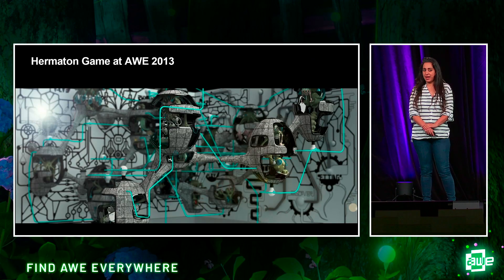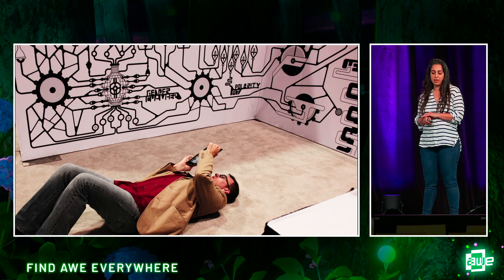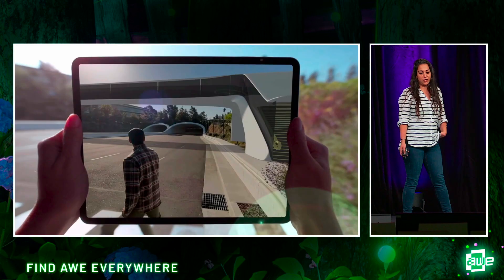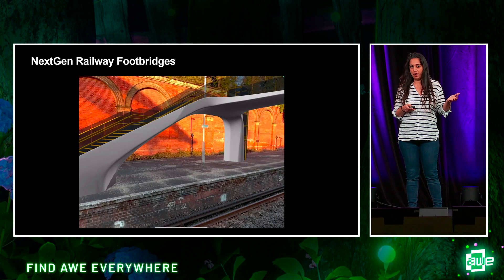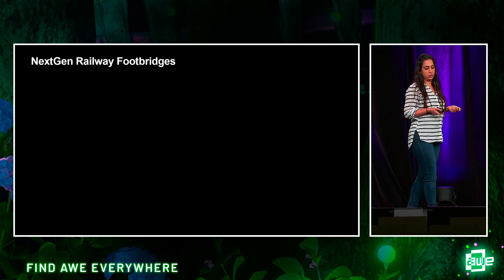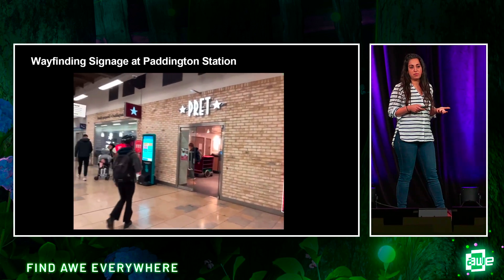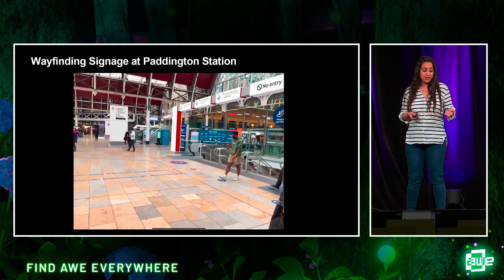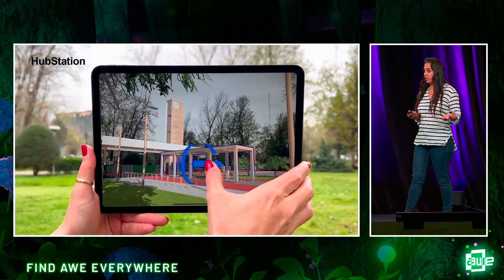Designing Tomorrow: How Augmented Reality Shapes the Future of Architecture and Desgin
By Sahar Fikouhi

Step into a visionary world where architecture and design transcend traditional boundaries. Sahar Fikouhi will explore how augmented reality is poised to revolutionize the way we conceive, create, and experience built environments. Discover how AR blurs the lines between the physical and digital realms, enhancing the creative process and enabling architects and designers to dream bigger and bolder.